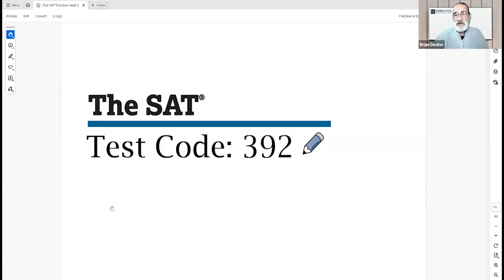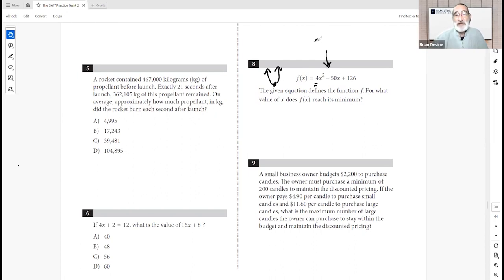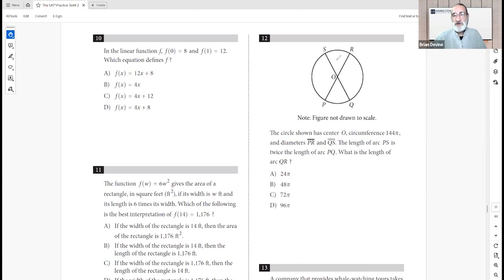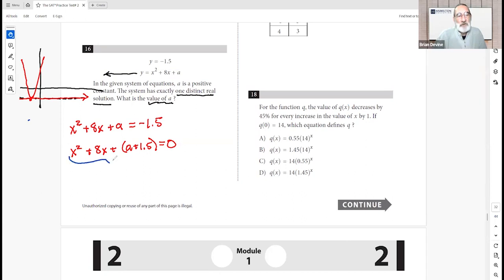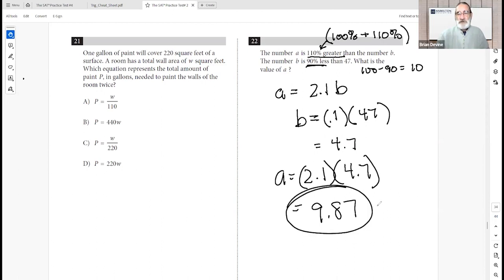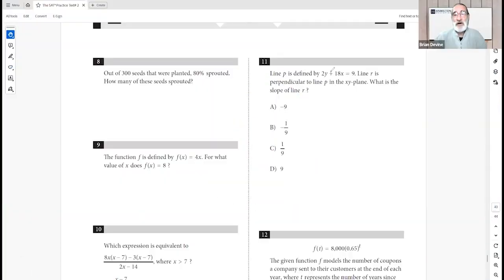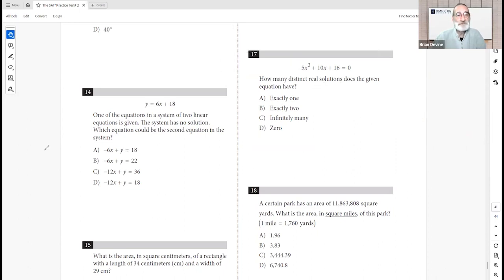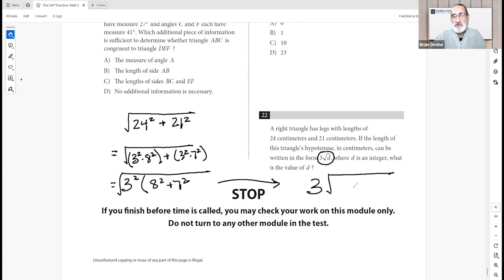Digital SAT 392 - Math Modules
Video Start 00:00

Module #1 00:00:07

Module #1
Question #1 00:01:41

Module #1
Question #2 00:02:42

Module #1
Question #3 00:03:22

Module #1
Question #4 00:04:34

Module #1
Question #5 00:06:06

Module #1
Question #6 00:07:40

Module #1
Question #7 00:08:19

Module #1
Question #8 00:09:10

Module #1
Question #9 00:10:27

Module #1
Question #10 00:16:20

Module #1
Question #11 00:17:19

Module #1
Question #12 00:18:22

Module #1
Question #13 00:19:41

Module #1
Question #14 00:22:10

Module #1
Question #15 00:23:39

Module #1
Question #16 00:25:24

Module #1
Question #17 00:28:34

Module #1
Question #18 00:29:44

Module #1
Question #19 00:31:02

Module #1
Question #20 00:31:58

Module #1
Question #21 00:34:09

Module #1
Question #22 00:35:14

Module #2 00:36:39

Module #2
Question #1 00:36:43

Module #2
Question #2 00:37:39

Module #2
Question #3 00:38:43

Module #2
Question #4 00:39:45

Module #2
Question #5 00:40:29

Module #2
Question #6 00:41:27

Module #2
Question #7 00:42:14

Module #2
Question #8 00:43:24

Module #2
Question #9 00:43:49

Module #2
Question #10 00:44:16

Module #2
Question #11 00:45:22

Module #2
Question #12 00:46:20

Module #2
Question #13 00:47:53

Module #2
Question #14 00:49:08

Module #2
Question #15 00:50:08

Module #2
Question #16 00:50:46

Module #2
Question #17 00:52:08

Module #2
Question #18 00:54:25

Module #2
Question #19 00:55:37

Module #2
Question #20 00:56:57

Module #2
Question #21 00:58:26

Module #2
Question #22 01:01:52